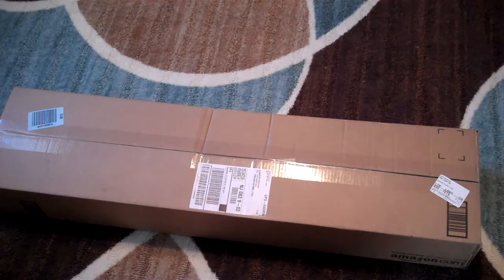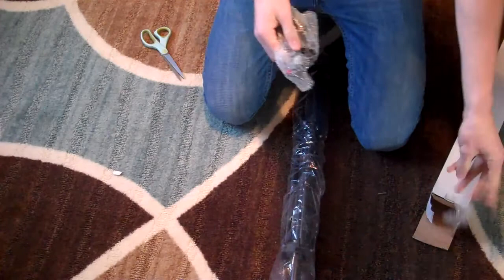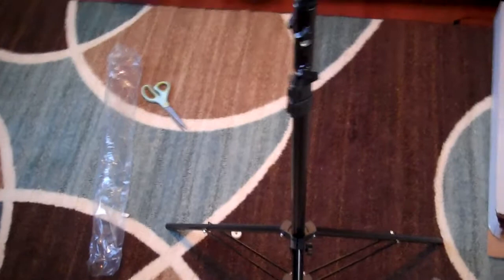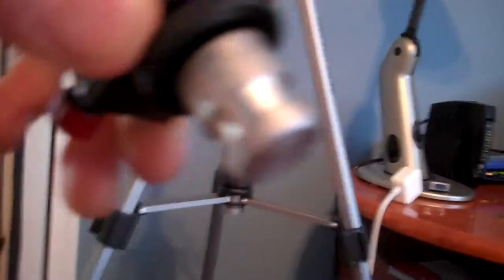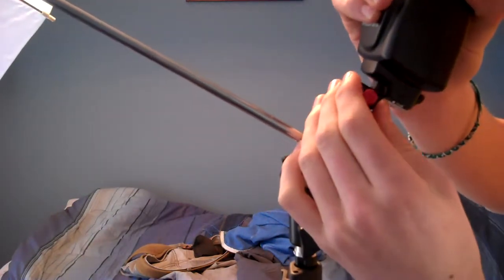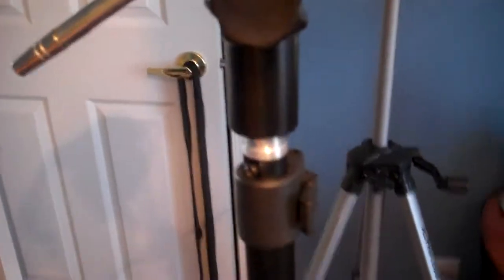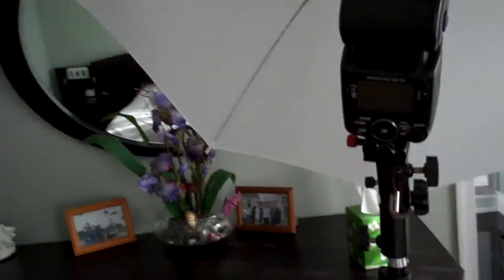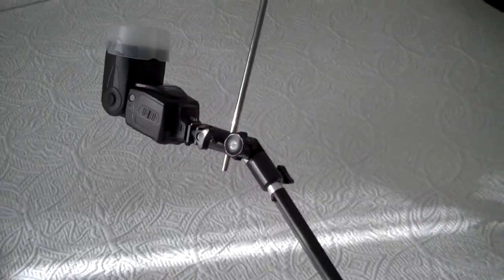CowboyStudio Single Flash Kit Unboxing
Hey guys, i stand corrected, the kit is actually 30 dollars, ill have a review of it hopefully tomorrow:) The link for the item is bellow:)
DoobalyDooBar